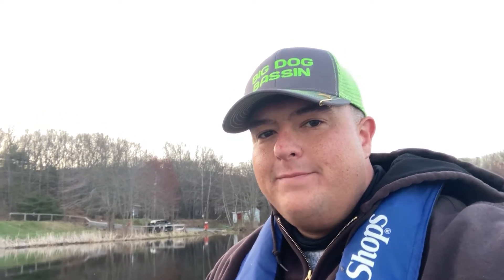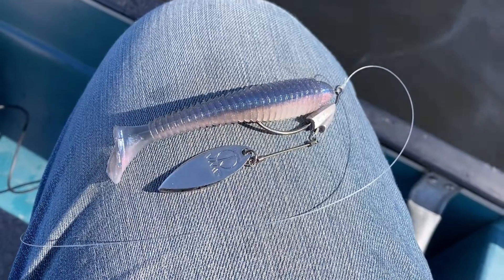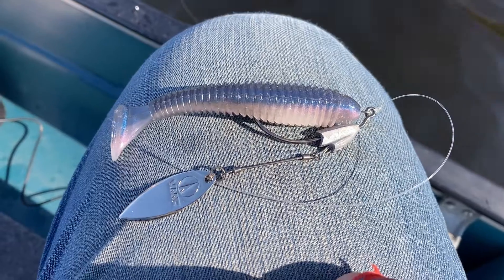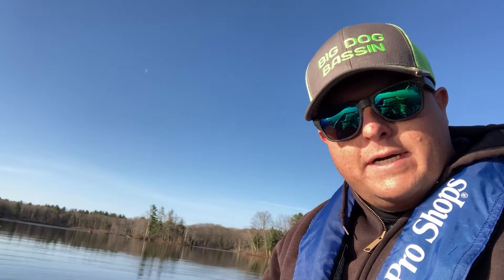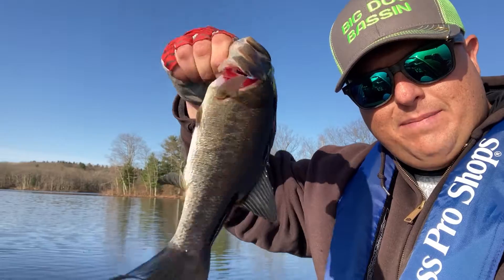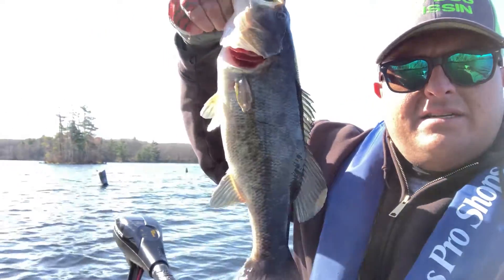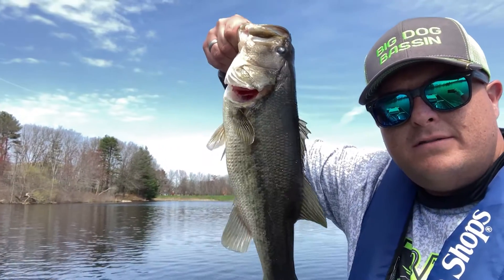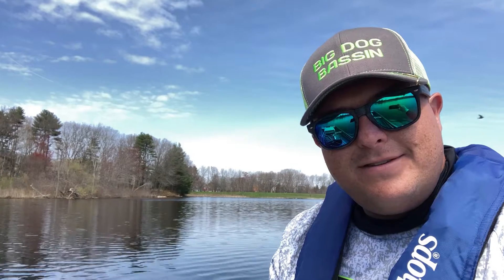Try This for MORE PRESPAWN BASS! Fishing Small Lake in Massachusetts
Had a good outing this past weekend at the George H Nichols Reservoir [aka A-1 Site & Stump Pond]. This is the site of my first kayak/small boat tournament coming up in two weeks. Ended up landing a total of 5 largemouth bass. Killed it. Check out the video to see the one lure I caught them all on!